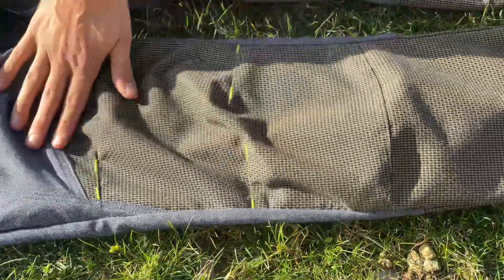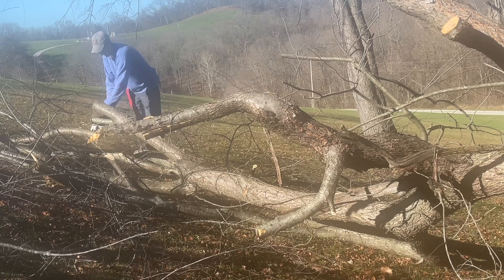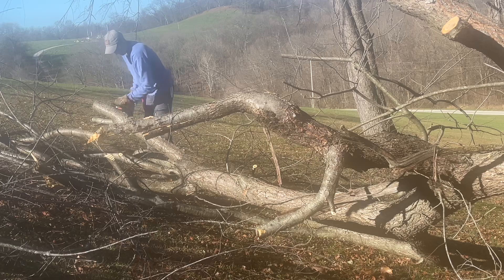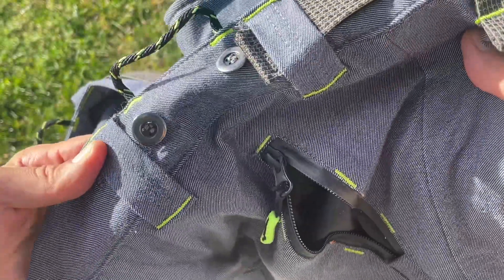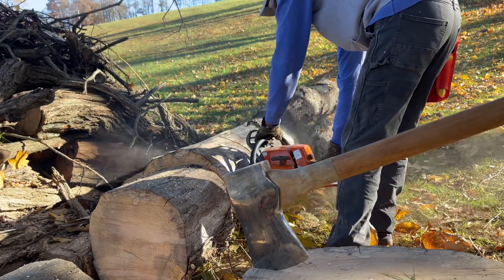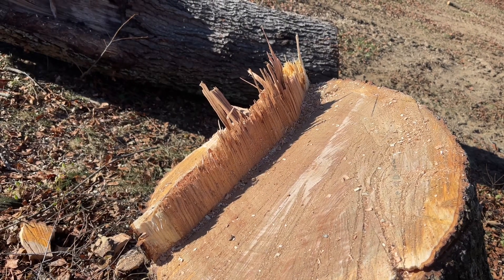Are Chainsaw Pants Worth the Money: ArborTech Breathe Flex Pro